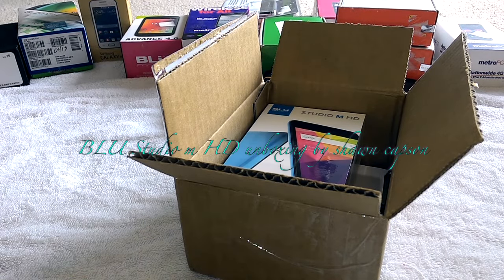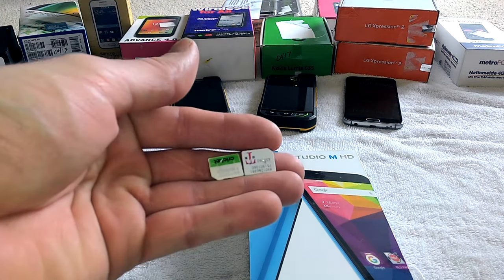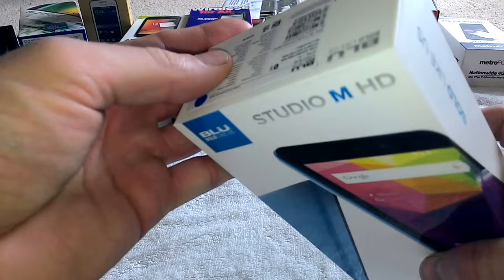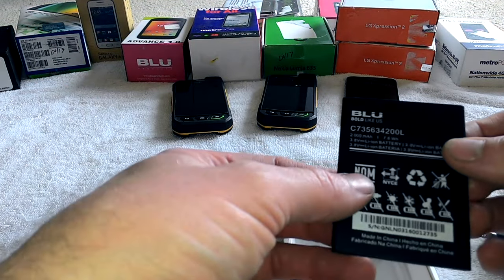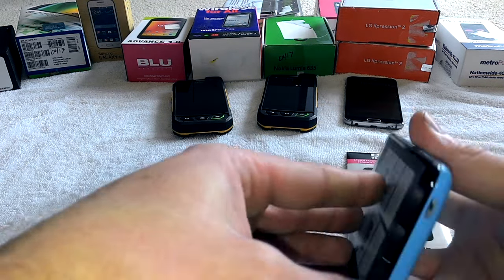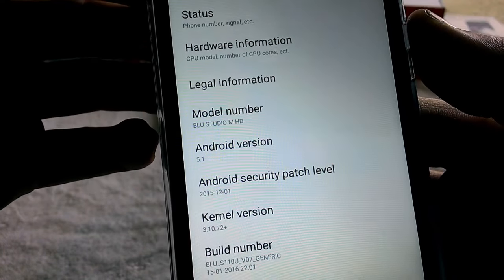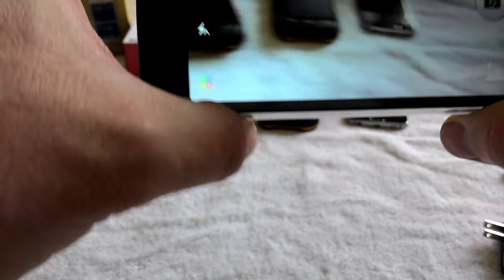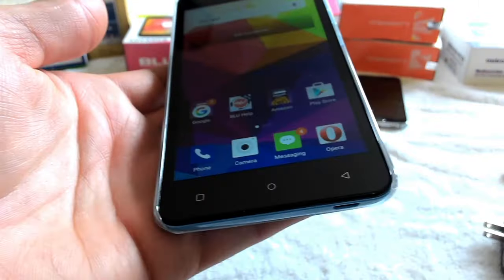Blu Studio M HD unboxing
a quick unboxing of the blu studio m HD.